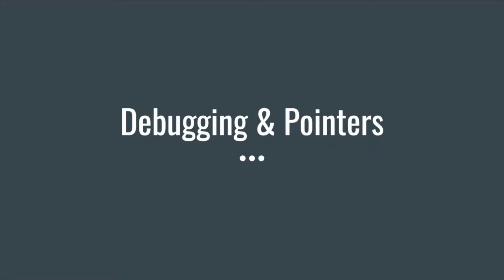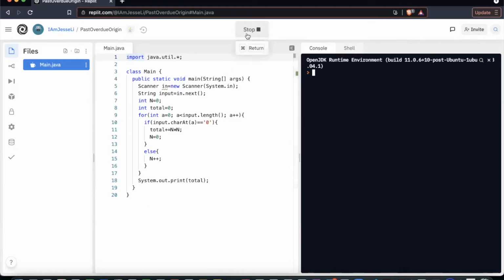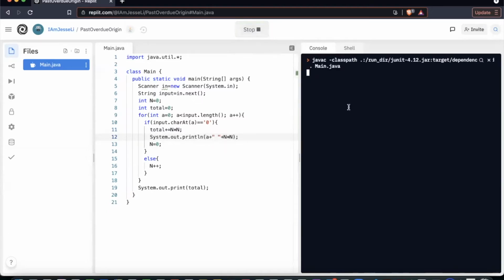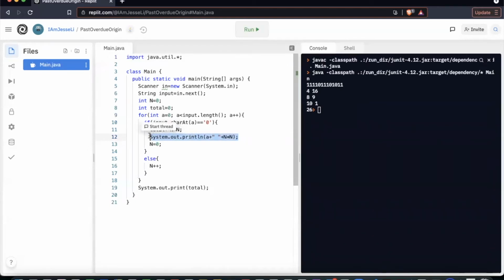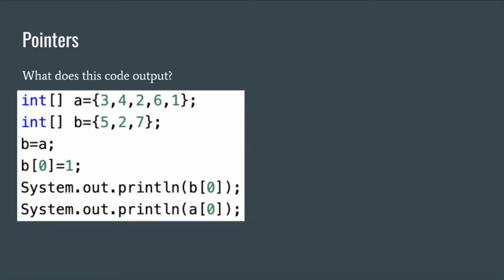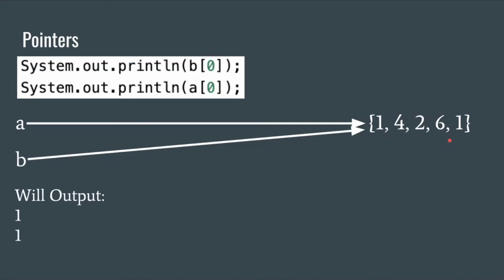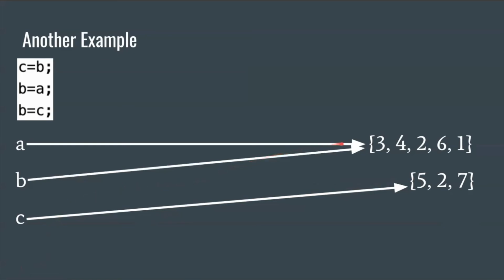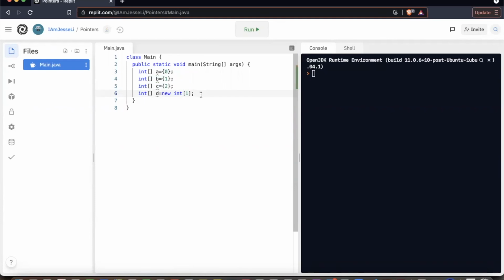Java Fundamentals || Video 8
Video 8 of Java Fundamentals covers debugging and pointers